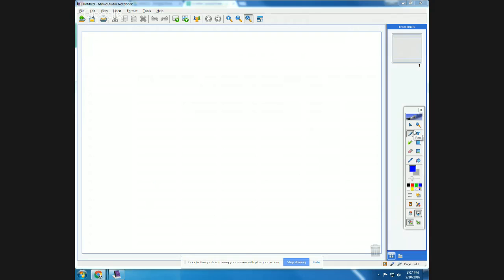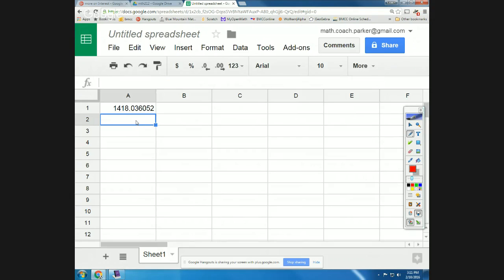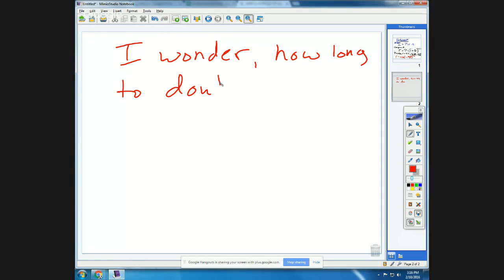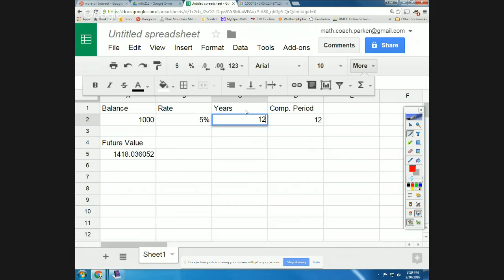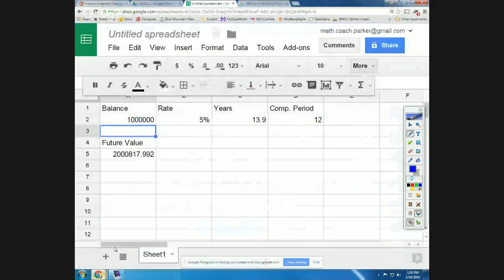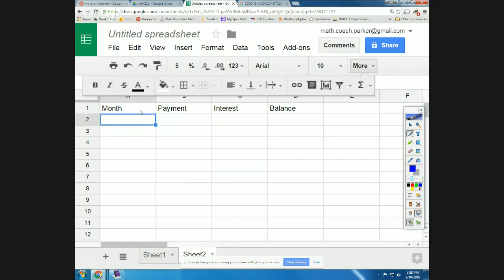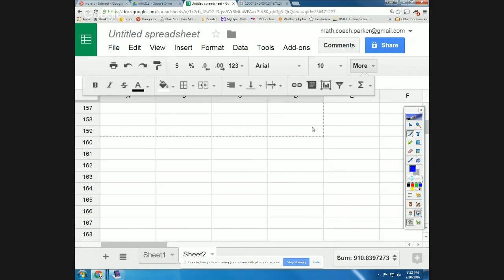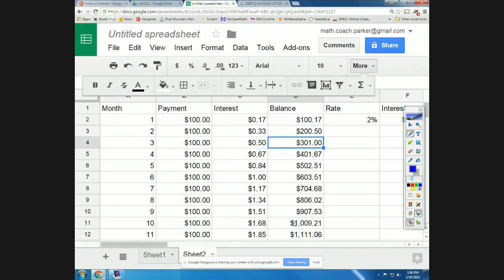more on Interest